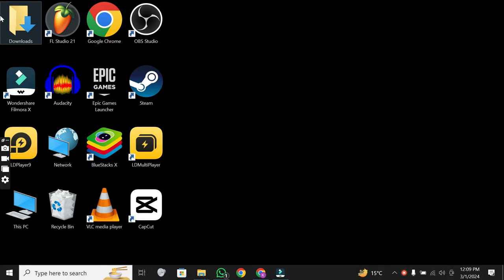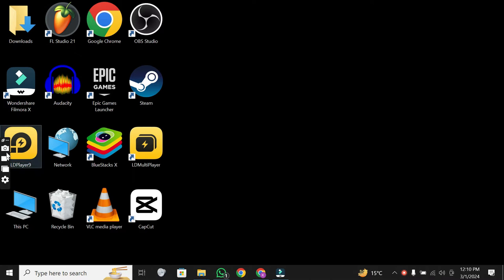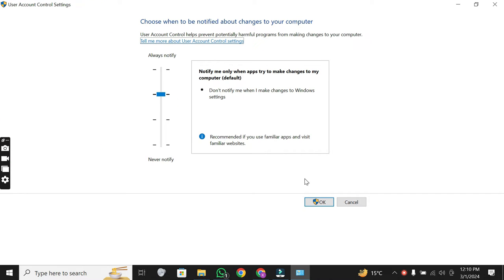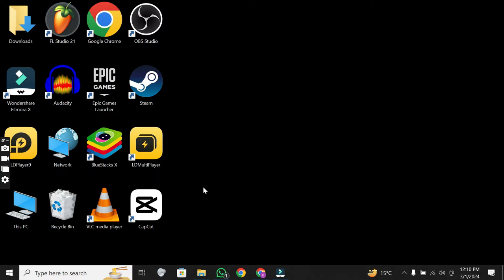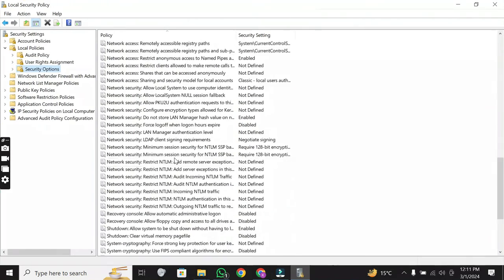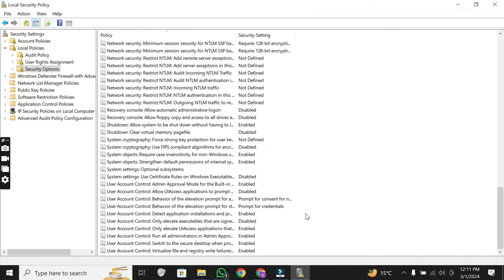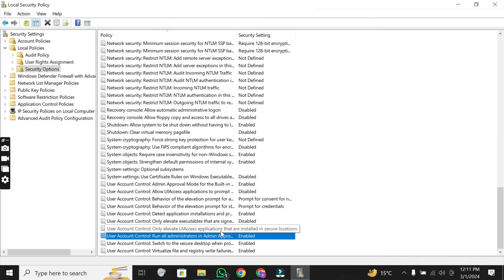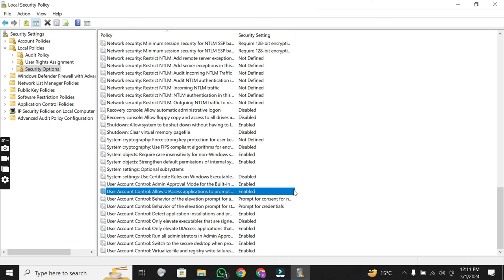How to Fix “This App Can’t Run on your PC” in Windows 8/10/11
Learn how to fix 'This App Can’t Run on your PC' in Windows 8/10/11! Unlock the solutions to overcome this common error and seamlessly run your desired applications. Whether you're a tech enthusiast or a casual user, this tutorial provides essential insights into troubleshooting and optimizing your Windows system. Watch now to navigate the easy steps on how to solve 'This App Can’t Run on your PC' in Windows 8, 10, and 11, ensuring a smooth and frustration-free computing experience.